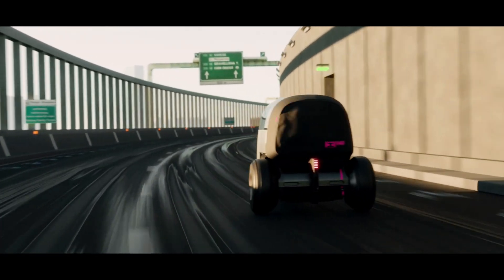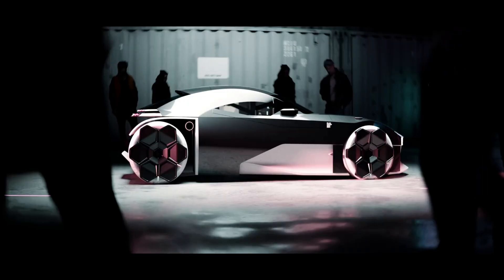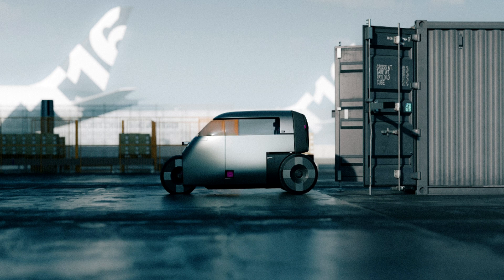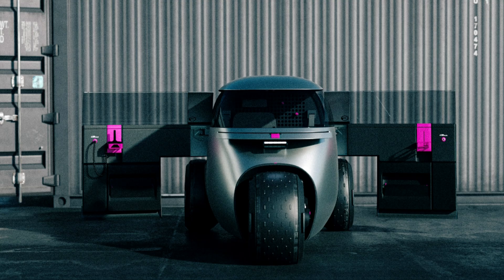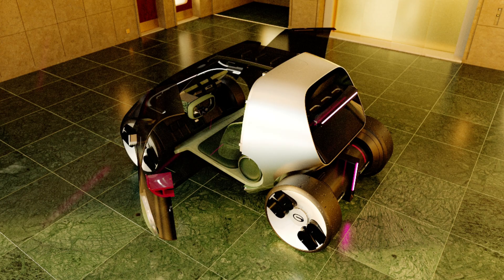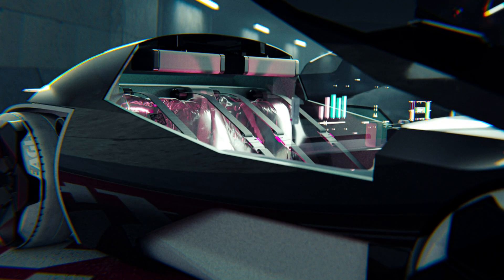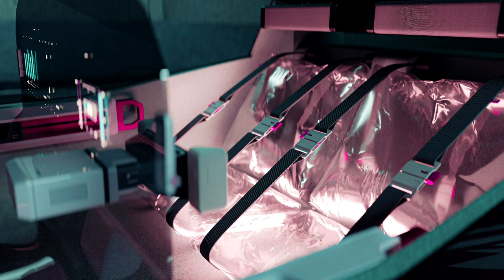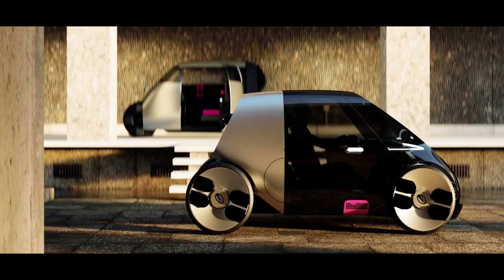GAC Unveils Three New City Car Concepts in Milan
At Milan Design Week 2024 GAC Group released three concept city vehicles under its Car Culture series 3.0. one for urban driving one for delivery, and one for road speeding thought of for the highways and streets of Milan and Guangzhou. While each model has its own distinctive features the three new GAC city cars are equipped with a modular electric powertrain. This means that the batteries and driving components are consolidated into a single interchangeable unit allowing for swift powertrain replacements and minimizing maintenance downtime.